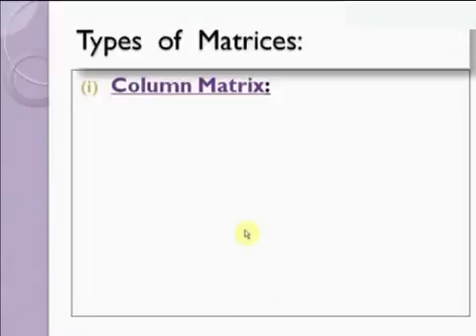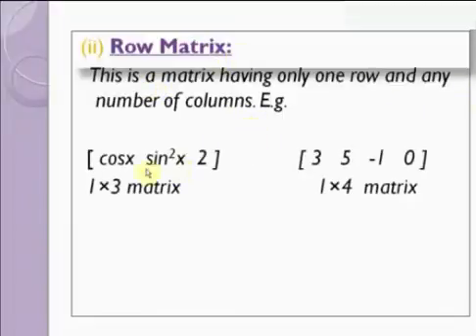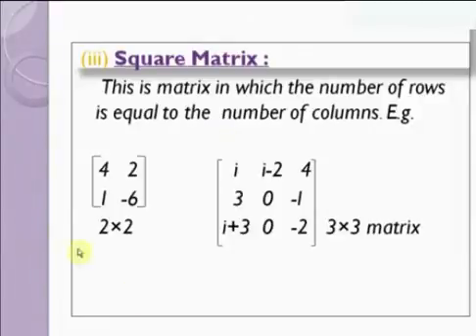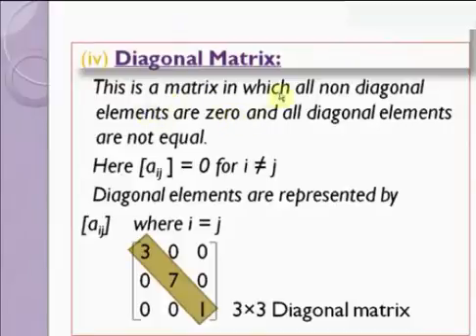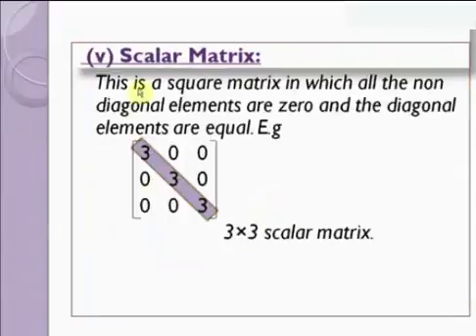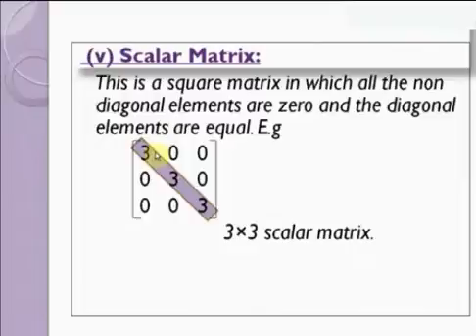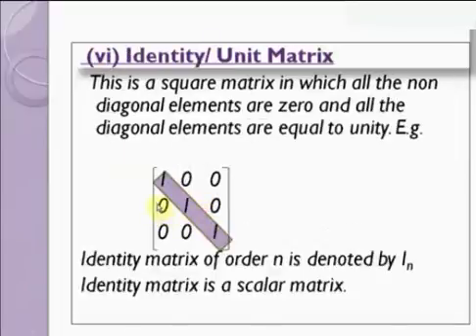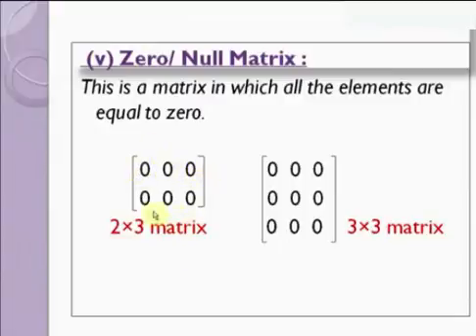Mathematics-Types of Matrices